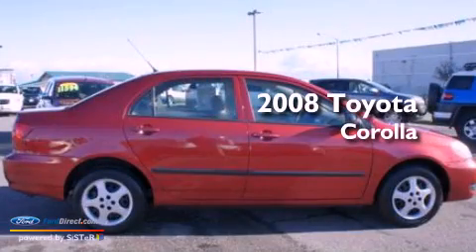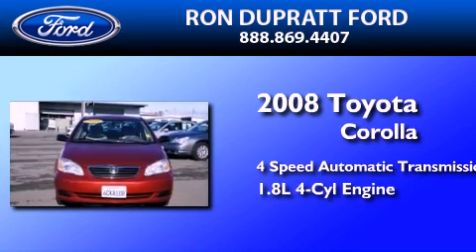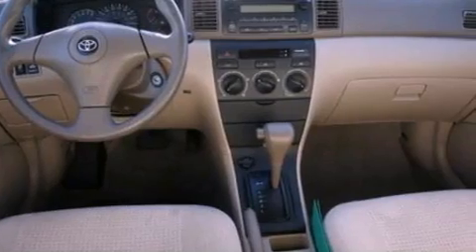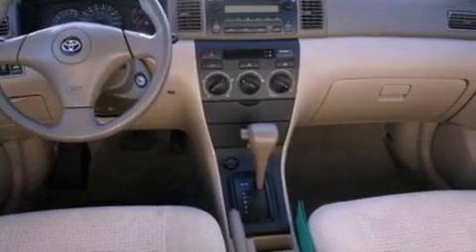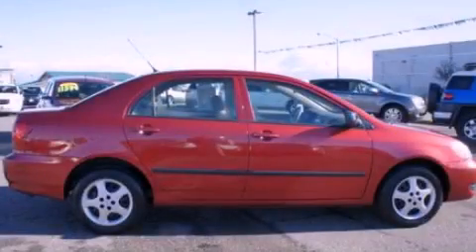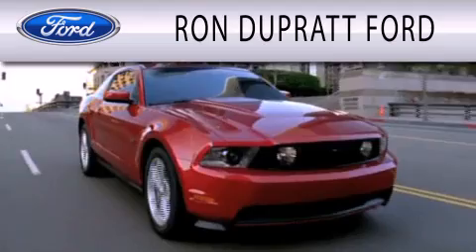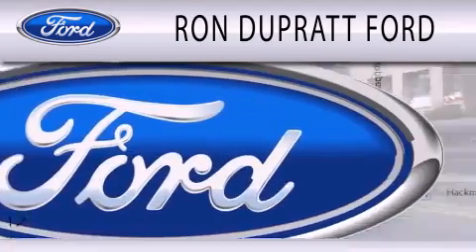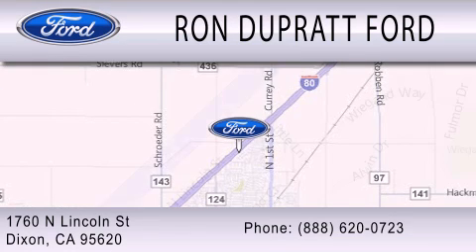2008 Toyota Corolla Dixon CA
Year : 2008
 Make : Toyota
 Model : Corolla
 Engine : 1.8L I4 16V MPFI DOHC
 Trans . : 4-SPEED AUTOMATIC
 Exterior : IMPULSE RED PEARL
 Miles : 22,451
 Interior : PEBBLE BEIGE
 Stock : 15442